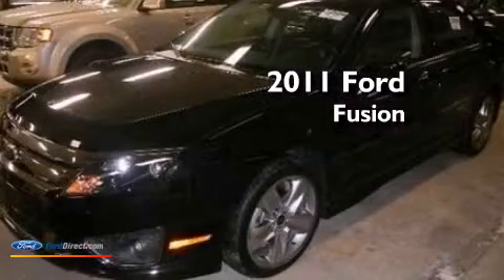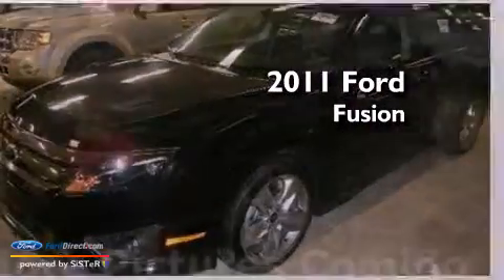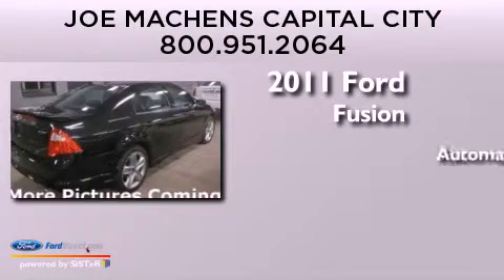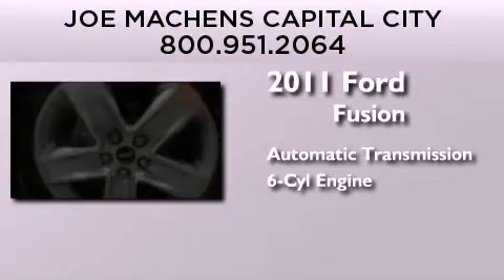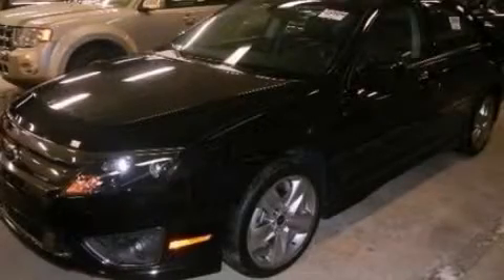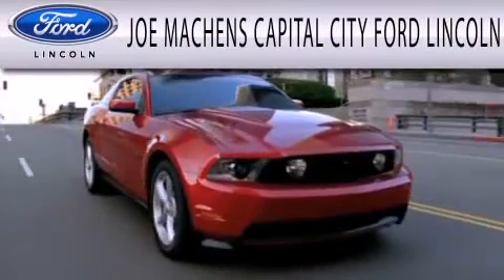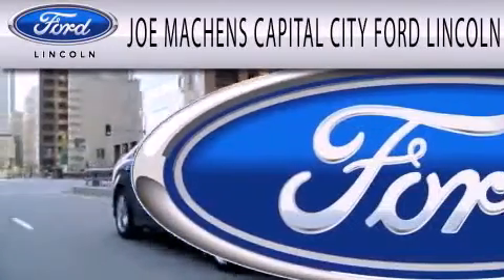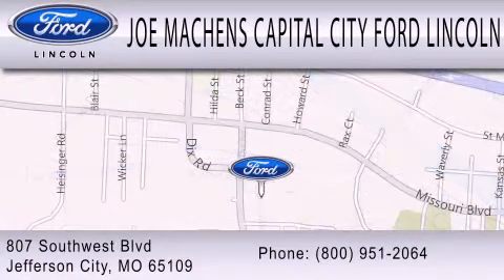2011 Ford Fusion Jefferson City MO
Year : 2011
 Make : Ford
 Model : Fusion
 Engine : 3.5L V6 24V MPFI DOHC
 Trans . : 6-SPEED AUTOMATIC
 Exterior : BLACK
 Miles : 18,125

 Stock : MD9074

 807 Southwest Blvd.